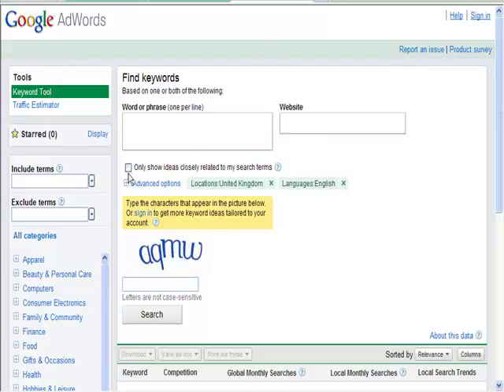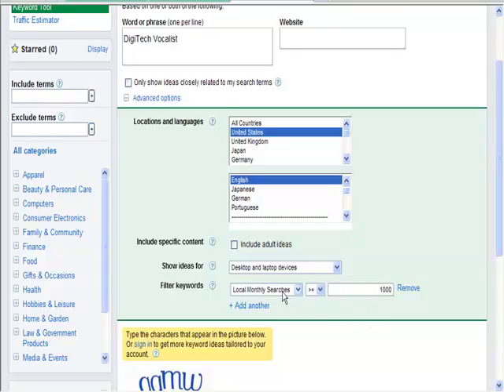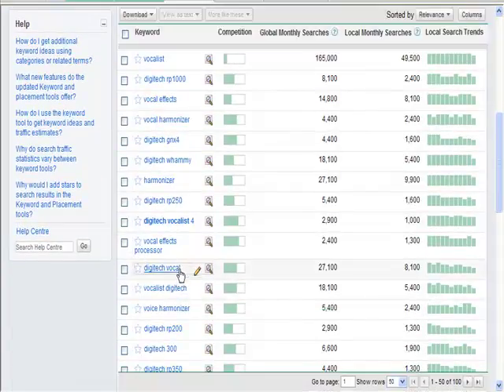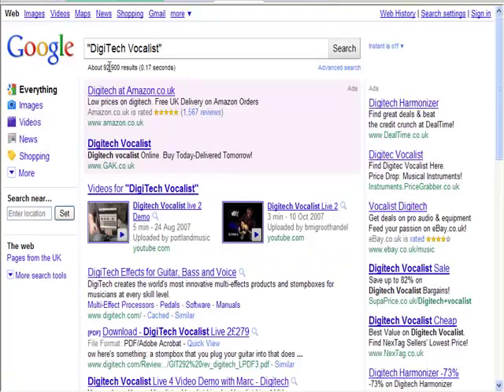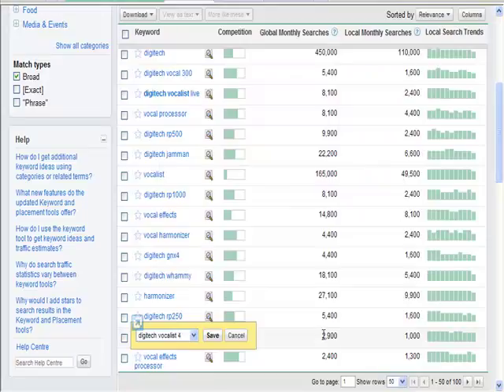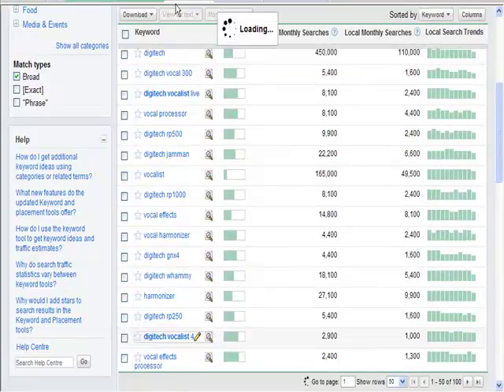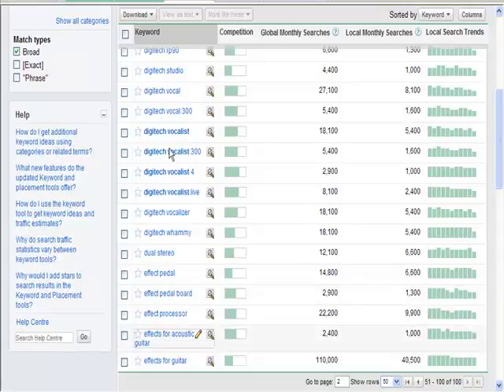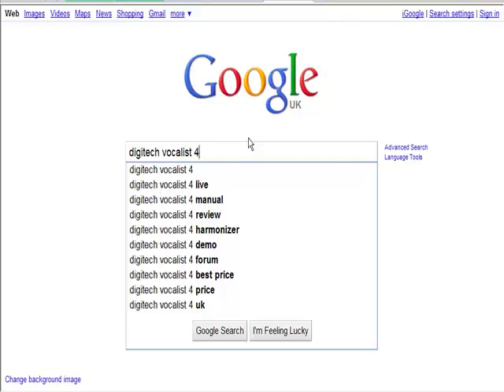Keywords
Video 3 Keywords